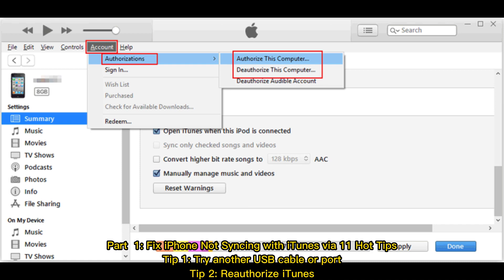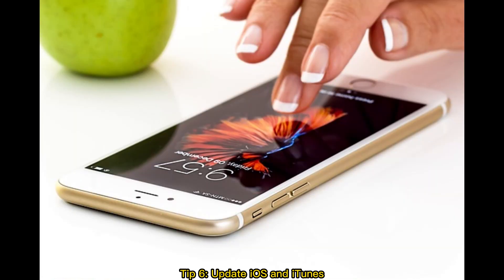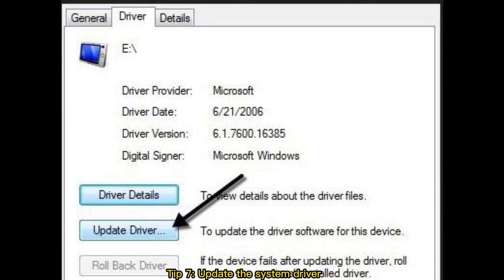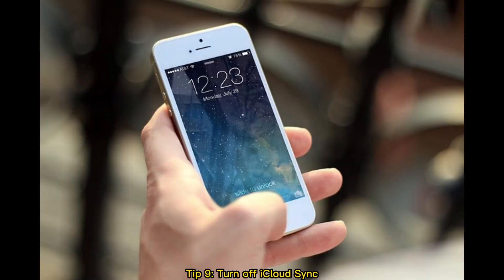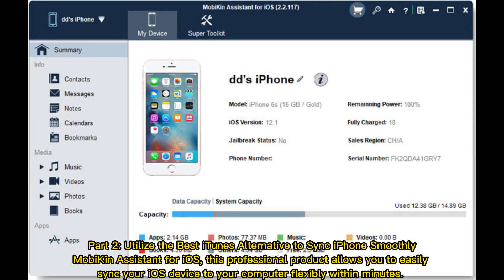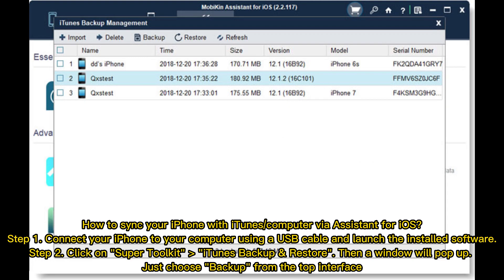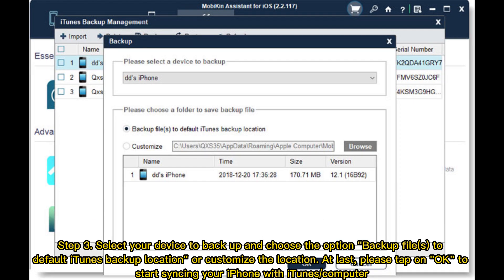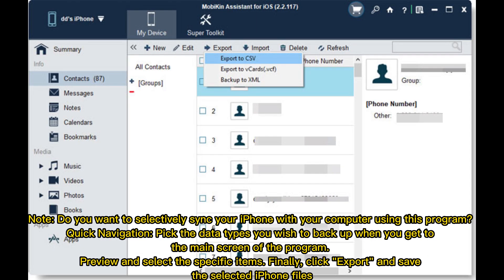How to Fix iPhone Not Syncing with iTunes/Computer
Why won't my iPhone 14/13/12/11/X/8 sync to iTunes or computer? This comprehensive guide covers the reasons for this issue and how to fix iPhone not syncing with iTunes in 11 tried-and-true ways.